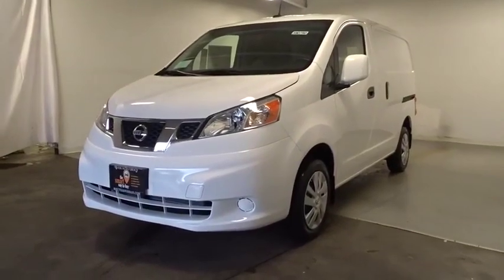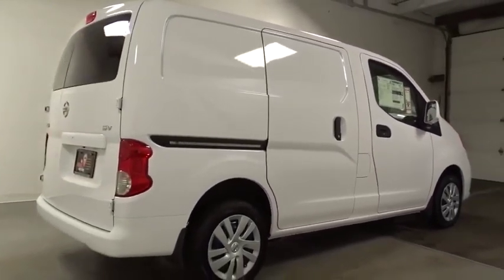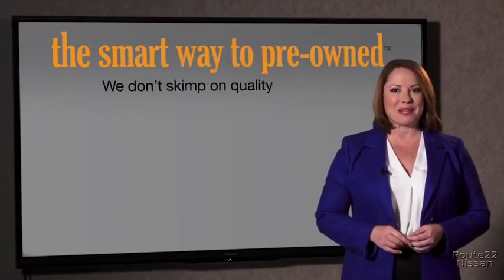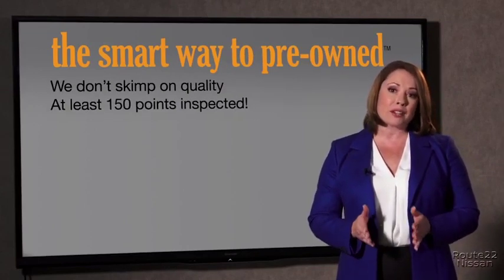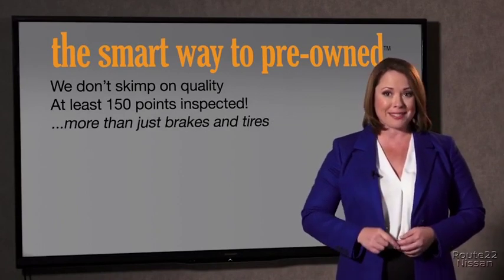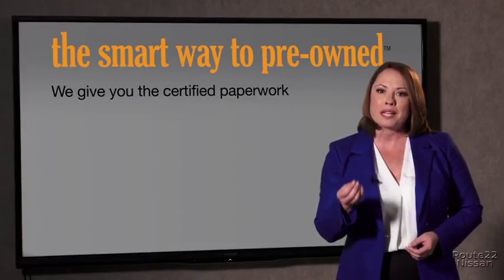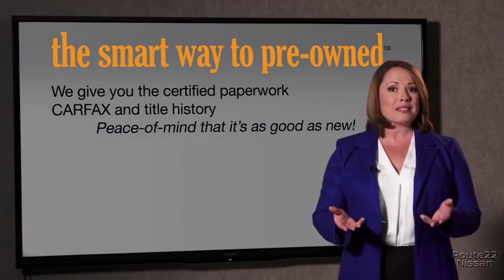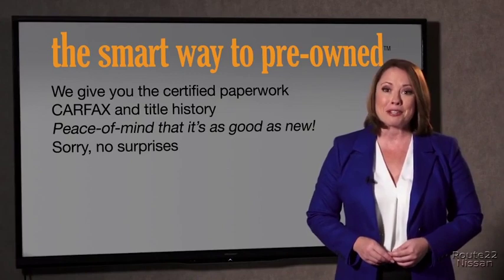2019 Nissan NV200 Compact Cargo Hillside, Newark, Union, Elizabeth, Springfield, NJ 391503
2019 Nissan NV200 Compact Cargo available in Hillside, New Jersey at Route 22 Nissan. Servicing the Newark, Union, Elizabeth, Springfield, NJ area.
2019 Nissan NV200 Compact Cargo SV - Stock#: 391503 - VIN#: 3N6CM0KN2KK708575

The Smart Way To Buy! Are you tired of hidden fees and bogus rates ruining your search process? Now there's a way to avoid all of the nonsense. Introducing the smart way to buy from Route 22 Auto's. The advantages of the smart way to buy are endless. There is no pressure throughout your search. You can finally feel at ease when purchasing a car. Since there are no hidden fees, there are no surprises or gimmicks revealed when you finally make a decision. Route 22 Autos salespeople are direct and value your time, so there is no back and forth or confusion. They know it's necessary for you to feel comfortable during the buying process and want to be trusted. The smart way to buy is smart for a reason. The team at Route 22 Auto's does Internet research every day to discover the right price for you. They make sure to look at competitors' pricing and numbers from industry experts so you can feel confident that you're getting the best offer possible. The main factors that contribute to your final cost are market value, product availability, days' supply in the market and the product age, color and equipment. It's easy to feel secure with the smart way to buy. This Nissan includes: [L92] ALL SEASON FLOOR MATS (PIO) Floor Mats [U01] NAVIGATION PACKAGE Smart Device Integration Navigation System AM/FM Stereo Satellite Radio Auxiliary Audio Input MP3 Player [F02] BACK DOOR GLASS PACKAGE Privacy Glass Rear Defrost [F03] REAR SONAR SYSTEM Rear Parking Aid [B92] SPLASH GUARDS (SET OF 4) (PIO) *Note - For third party subscriptions or services, please contact the dealer for more information.* You can finally stop searching... You've found the one you've been looking for. This is about the time when you're saying it is too good to be true, and let us be the one's to tell you, it is absolutely true. There is no reason why you shouldn't buy this Nissan NV200 Compact Cargo SV. It is incomparable for the price and quality.
Radio: AM/FM/CD -inc: auxiliary input, 2 front door-mounted speakers, 5 color display audio system, USB connection port for iPod interface and other compatible devices, Bluetooth hands-free phone system, streaming audio via Bluetooth and hands-free text messaging assistant,Radio w/Seek-Scan, MP3 Player, Clock and Radio Data System,Integrated Roof Antenna,1 LCD Monitor In The Front,Chrome Grille,Fully Galvanized Steel Panels,Full-Size Spare Tire Stored Underbody w/Crankdown,Aero-Composite Halogen Daytime Running Headlamps,Black Door Handles,Sliding Rear Doors,Split Swing-Out Rear Cargo Access,Body-Colored Power Heated Side Mirrors w/Convex Spotter and Manual Folding,Wheels: 15 x 5.5 JJ Steel w/Full Covers,Tires: 185/60R15 High-Load AS,Variable Intermittent Wipers,Body-Colored Rear Bumper,Body-Colored Front Bumper,Clearcoat Paint,Light Tinted Glass,Black Side Windows Trim,Steel Spare Wheel,Manual Air Conditioning,Cloth Seat Trim,Trip Computer,Full Cloth Headliner,Front Bucket Seats -inc: 6-way driver adjustable seat (fore/aft, reclining, height adjust) and 4-way passenger adjustable seat (fore/aft, reclining),Dashboard Storage, Driver And Passenger Door Bins and 1st Row Underseat Storage,Engine Immobilizer,Cargo Space Lights,Delayed Accessory Power,Air Filtration,Power Door Locks w/Autolock Feature,Full Vinyl/Rubber Floor Covering,Driver And Front Passenger Armrests,Urethane Gear Shift Knob,Driver Foot Rest,Vinyl/Rubber Floor Trim,Outside Temp Gauge,Passenger Seat -inc: Fold Flat,Fade-To-Off Interior Lighting,Driver Seat,Remote Releases -Inc: Mechanical Fuel,Front Cupholder,Analog Display,Power 1st Row Windows w/Driver And Passenger 1-Touch Up/Down,Remote Keyless Entry w/Integrated Key Transmitter, Illuminated Entry and Panic Button,Full Floor Console w/Storage and 2 12V DC Power Outlets,Gauges -inc: Speedometer, Odometer, Tachometer, Trip Odometer and Trip Computer,Manual Anti-Whiplash Adjustable Front Head Restraints,2 12V DC Power Outlets,Cruise Control w/Steering Wheel Controls,Front Map Lights,Glove Box,Engine: 2.0L DOHC 16-Valve 4 Cylinder,Single Stainless Steel Exhaust,Leaf Rear Suspension w/Leaf Springs,HD 150 Amp Alternator,Front Disc/Rear Drum Brakes w/4-Wheel ABS, Front Vented Discs, Brake Assist and Hill Hold Control,Strut Front Suspension w/Coil Springs,Front-Wheel Drive,5.407 Axle Ratio,Front Anti-Roll Bar,1450lbs. Maximum Payload,GVWR: 4,751 lbs,Gas-Pressurized Shock Absorbers,14.5 Gal. Fuel Tank,Transmission: Xtronic Continuously Variable (CVT),Electric Power-Assist Speed-Sensing Steering,49-Amp/Hr